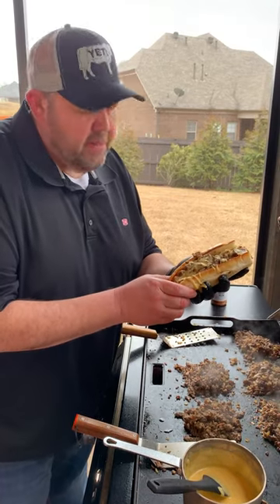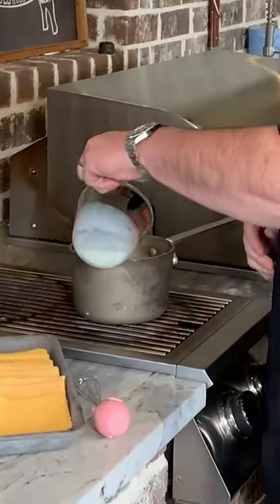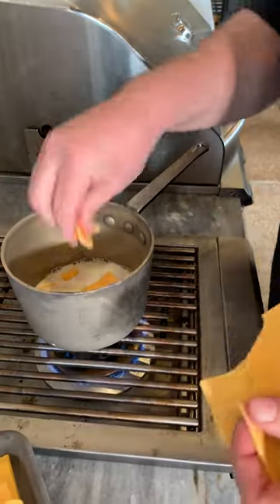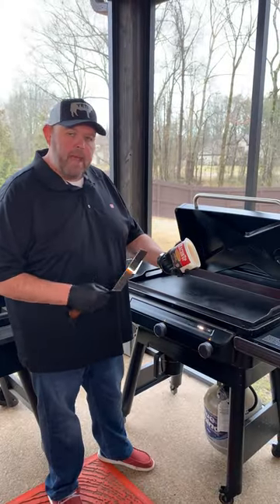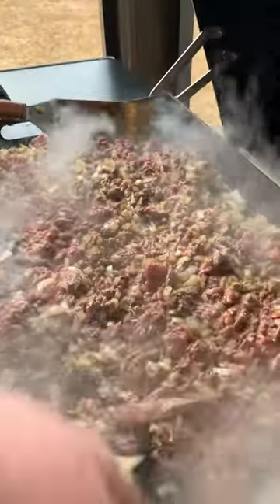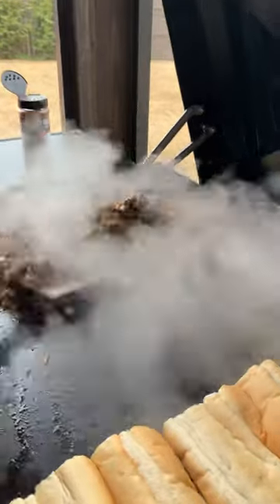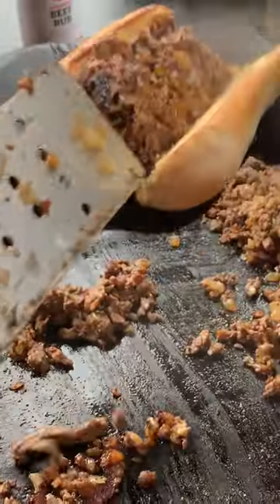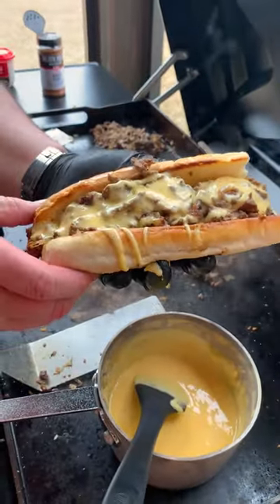How to Make Traditional Philly Cheesesteaks on the @TraegerGrills Flatrock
• 75x BBQ Grand Champion,
• 2022 Memphis in May World Rib Champion